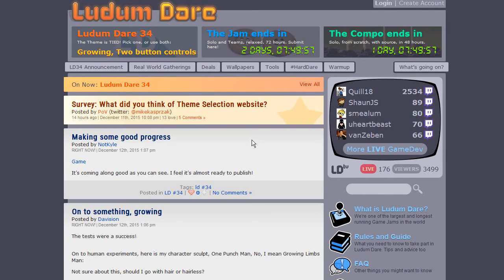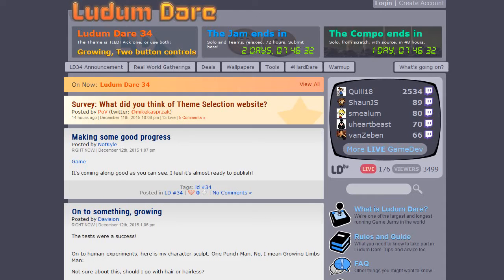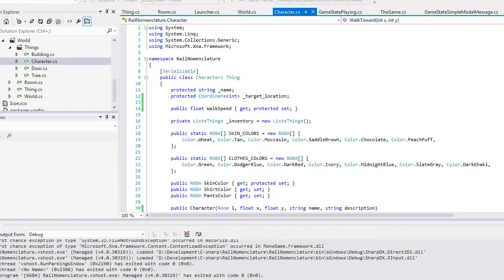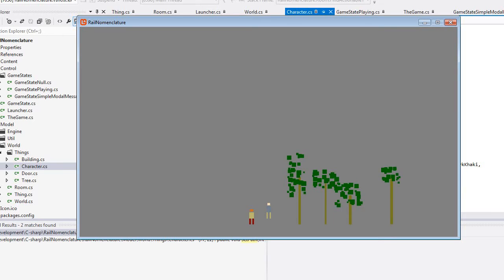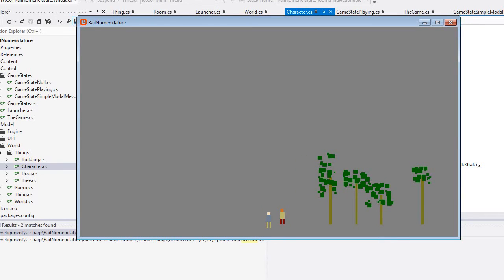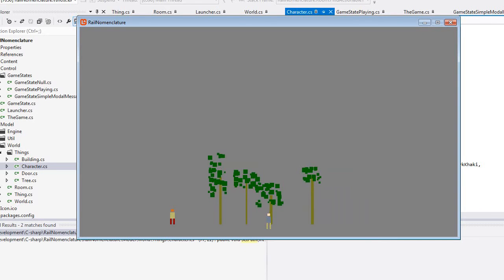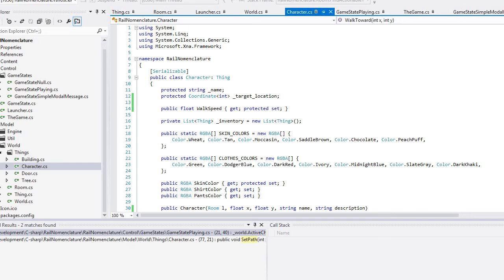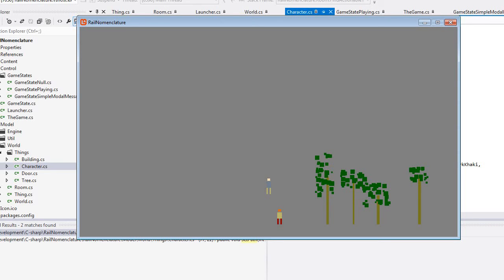Ludum Dare - I'm doin' it!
I'm participating in Ludum Dare... making an game that happens to be educational... for... work?? kind of?? ¬_¬